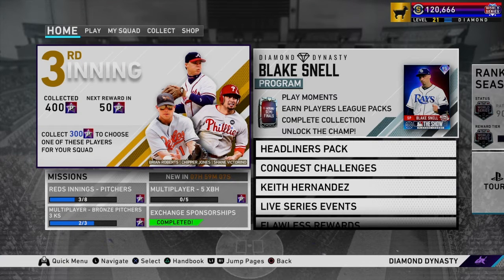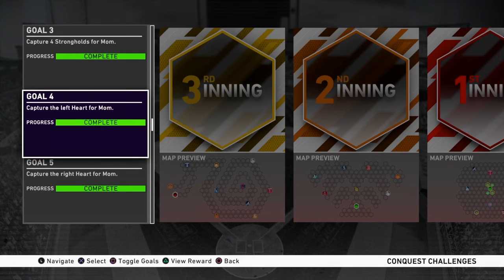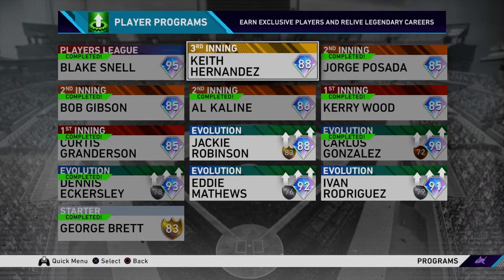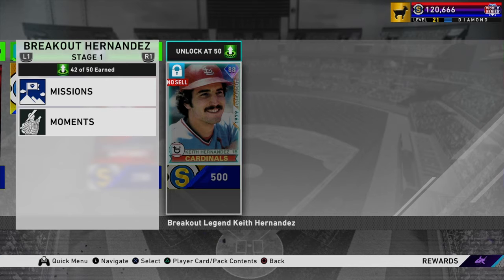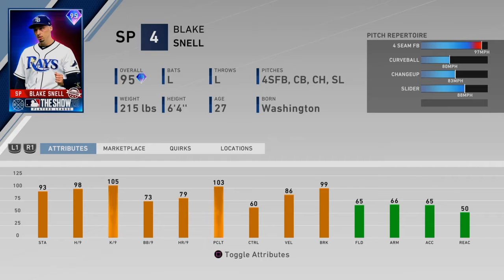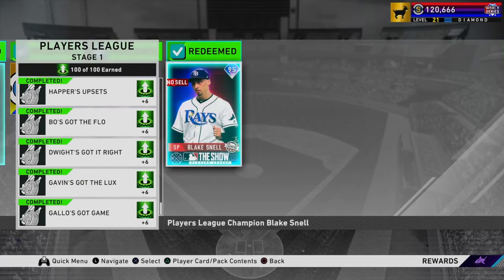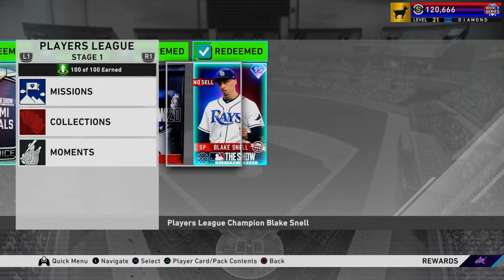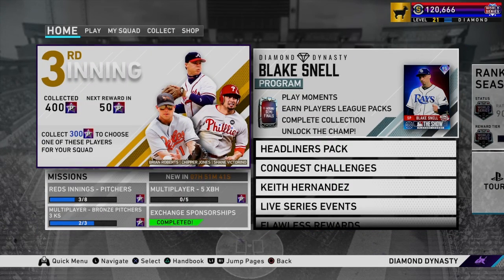So Much New Content! 95 Snell Unlocked! - MLB 20 News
New players leagues program, breakout Keith Hernandez program, Mother's Day conquest, and a new headliner! Watch the video and find out the attributes of the new cards and how to complete these programs quick and easy.